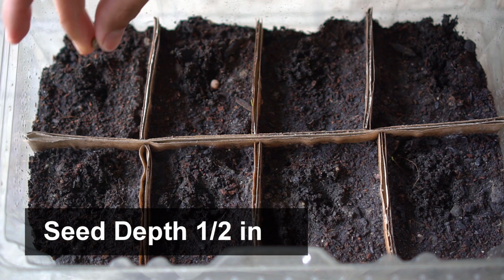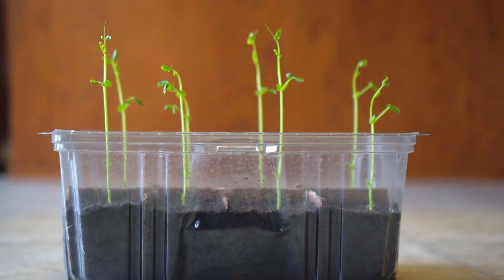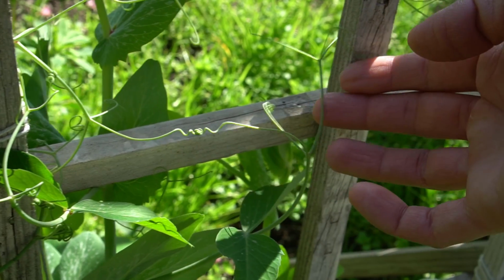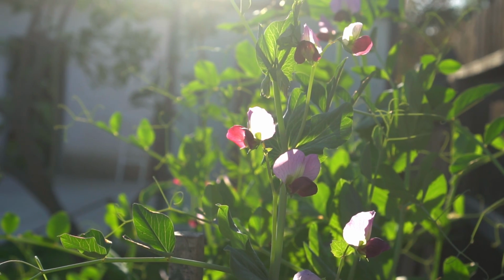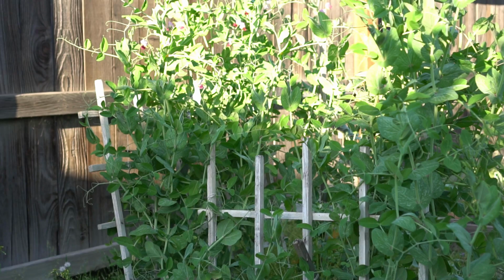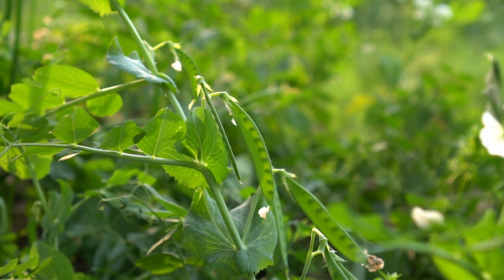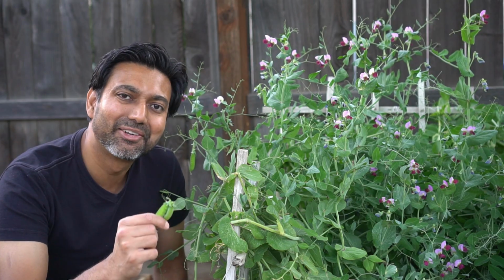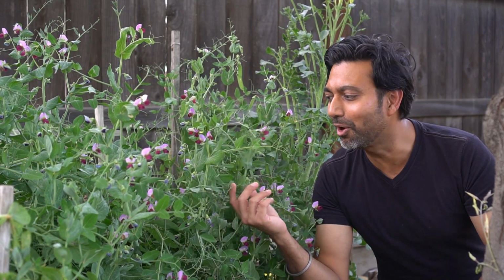How to Grow Lots of Peas | Complete Guide from Seed to Harvest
Peas are a cool weather crop. Plant peas in spring 6 weeks before the last frost. Young pea plants can tolerate frost very well. Peas belong legume family of plants and they are nitrogen fixers. It is a very good practice to plant peas before planting tomatoes or corn. Peas help to add nitrogen in the soil and do not need many fertilizers, just some compost does the job. After 3 months of growing, peas are ready to harvest. You can clearly see little peas developing in the pods.

MAILING ADDRESS
Jag Singh
PRODUCT REVIEWS
Send products to the above address and send the Tracking ID to info (at) DaisyCreekFarms.com I make educational videos for my viewers and will not be able to center my video on a product. If I like your product, I will include it in one of my videos and mention your product. I will also use it in future videos as needed. If I do not like the product, it won't make it in the video. Please send a prepaid return address label if you would like the product returned to you in this case.
CONTRIBUTIONS
Love these videos? All contributions will go towards building the future You Pick Your Own Organic Vegetable Farm and helping the ones in need in the community.
GROWING MEDIUM
Kemf Coconut Coir
MaJo Coconut Coir
20"x10" Growing Trays
SEEDS
Wheat Seeds
MicroGreen Sunflower Seeds
MicroGreen Pea Seeds
MicroGreen Radish Seeds
Mung Bean Sprout Seeds
Broccoli Sprout Seeds
Cress Seeds
TOOLS
Pocket Hole Jig
Pruning Shears
Healthy Juicer Cold Press
PESTICIDES
Neem Oil
BT Spray
Spinosad Spray
Pure Castile Soap 32 Oz
Pure Castile Soap 1 Gallon
Diatomaceous Earth Food Grade 10 Lb
Powder Duster
Milky Spores
Corn Meal
CAMERA GEAR
Sony A6500
Sony 35mm F/1.8 Prie Lens
Rode Video Mic
DJI Mavic Pro
iPhone Lens Kit
Micro SD Card for Mavic Pro
SDHC Extreme Pro Card
Zhyuin Crane
Rangers Tripod
Altura Camera Bag
Voking Camera Flash
Underwater iPhone Case
LED String Lights White
LED String Lights Yellow